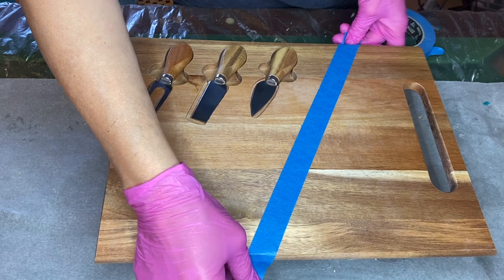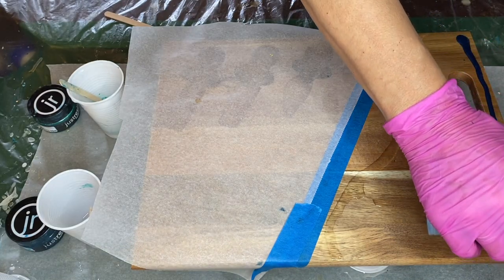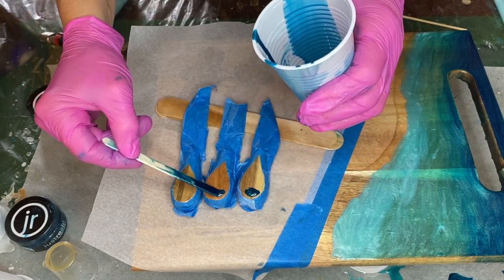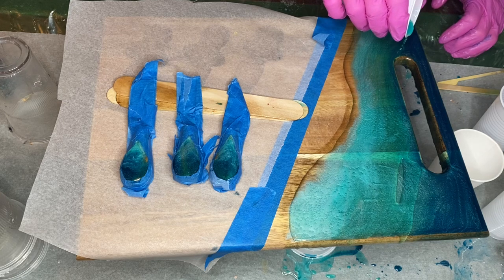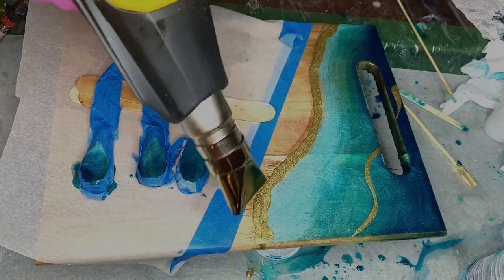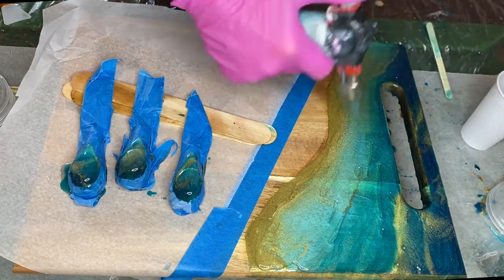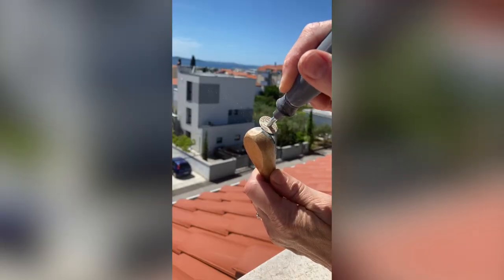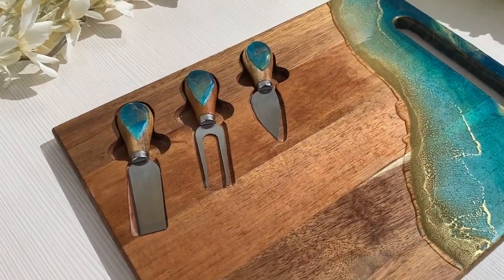Beautiful Teal and Gold Resin Beach Serving Board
A beautiful teal and gold resin beach serving board with knives.

Bamboo Cheese Board and Knife Set
Painters Tape
Makeup Brush
Art Pigment, Gold
100 Pieces Jumbo Craft Sticks